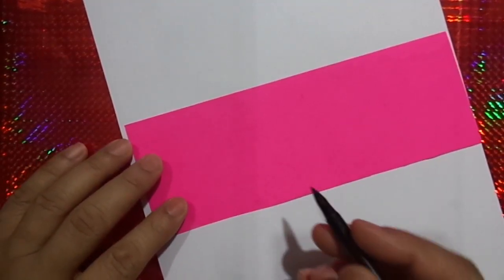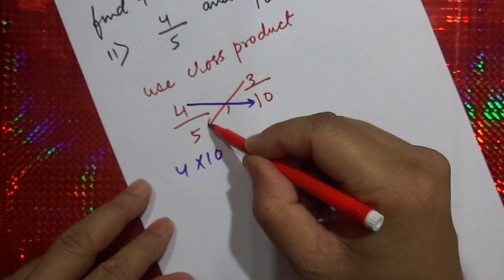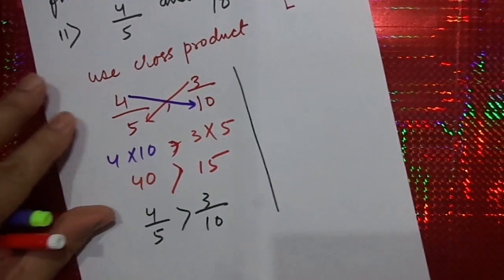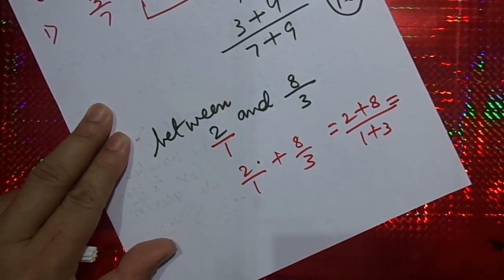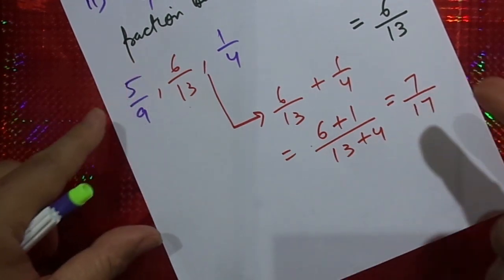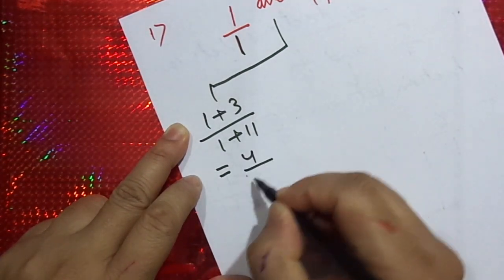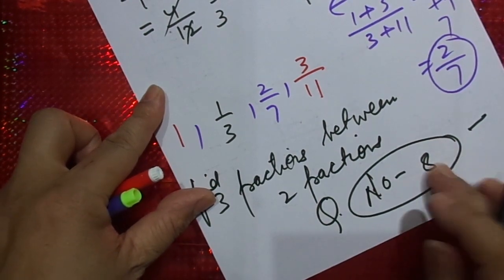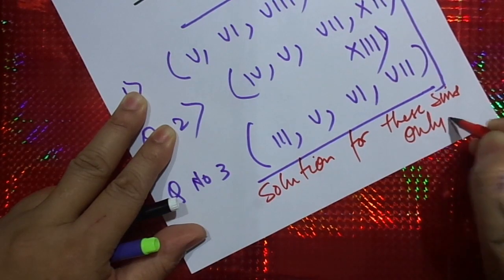icse || class 7 || fractions ||ex - 3B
simplification class 7
simplification class7
simplification class7 maths
simplification class 7th
simplification class 7 ncert
simplification class 7 questions
simplify exponents class 7
simplify class 7 multiplication
simplify class 7 fraction
indices simplify class 7
bodmas maths
bodmas rule for class 6
bodmas questions
bodmas rule
fractions class 7
fractions class 7th
fractions class 7 icse
fractions class 7 rs aggarwal
fractions class 7 cbse
fractions class 7 pw
fractions class 7 word problems